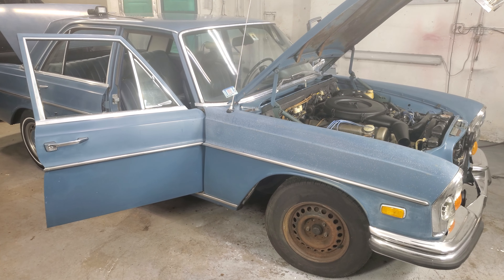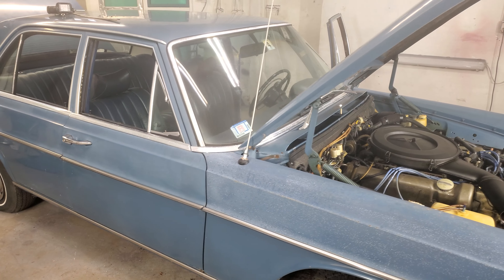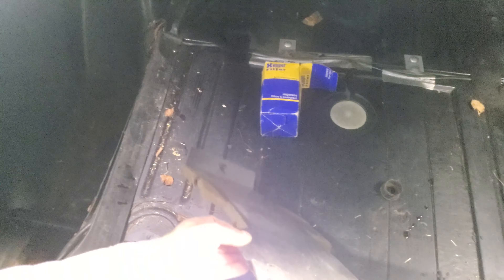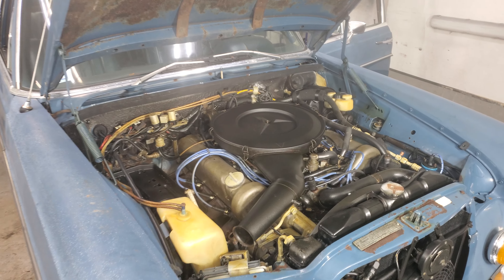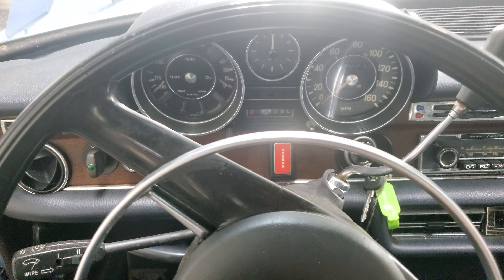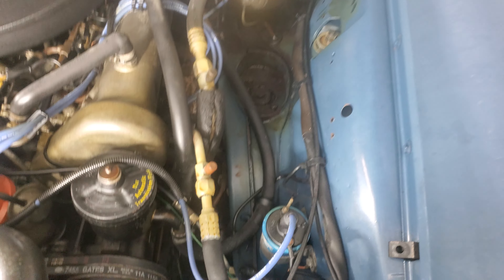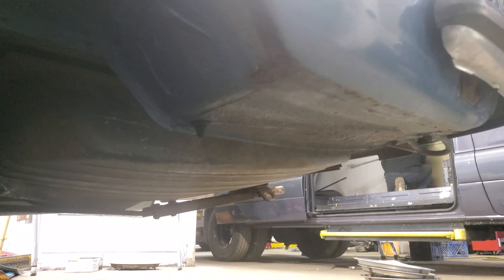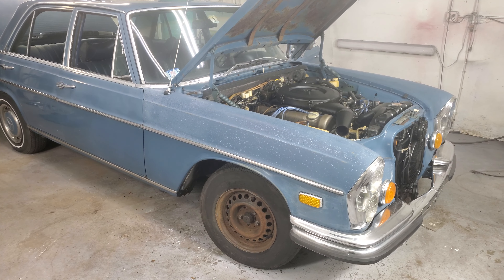w109 Mercedes Vintage Classic 280SEL dealmaxmotors.com